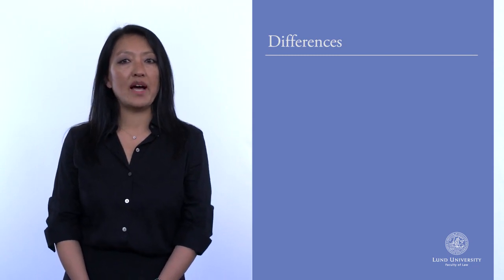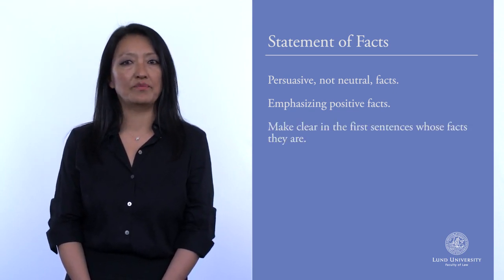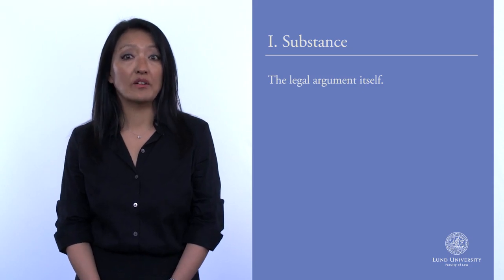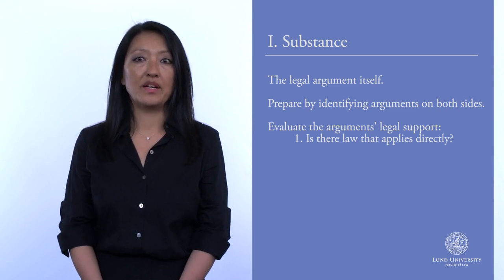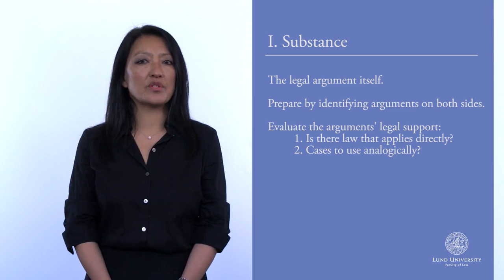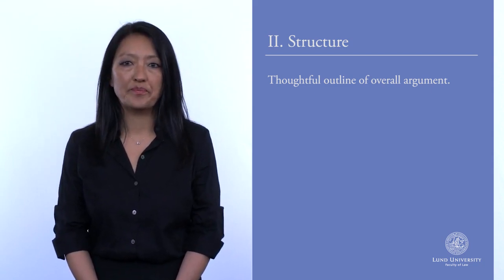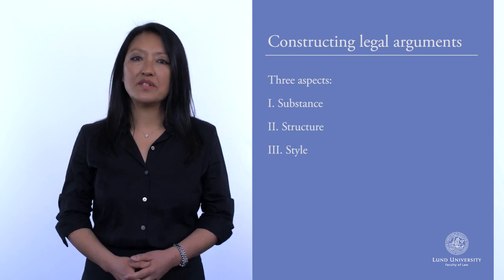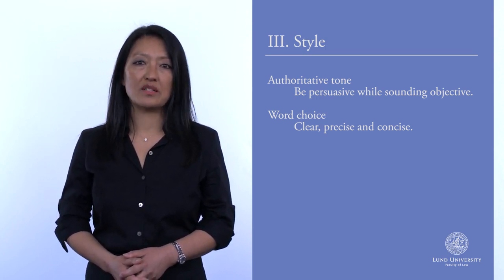Writing a Persuasive Legal Memorandum Part II: Substance, Structure and Style - European Business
Link to this course:
Writing a Persuasive Legal Memorandum Part II: Substance, Structure and Style - European Business Law: Competing in Europe

This six-week course titled Competing in Europe is the third in a series of three exploring some of the main business aspects of European Union law. Besides providing learners with a sound knowledge base of European laws and regulations, the series explores business considerations within a broader perspective by including inputs from leading law practitioners in the field. More specifically, the third course discusses how to compete on the internal market and protect your brand, product or invention. It includes legal disciplines such as Intellectual Property law (IP law), Competition law and specific branches within Public law, such as public procurement and state aid.

At the end of this course, you will have a basic understanding of how to:

• Find and understand relevant laws and regulations governing the internal European Union market

• Protect and defend a company’s products, brands and inventions by obtaining and licensing trademarks and patents

• Create a competitive edge for a company and apply the basic principles of EU competition law

• Construct and present a persuasive legal argument

The Lund series in European Business Law ranges from considering the basic structures and principles of the European Union to focusing on specialized areas of European Union law. The first course, Understanding the Fundamentals, examines the core structures and principles of the European Union. The second course, Doing Business in Europe, examines legal areas such as Company law, Labour law, Tax law, Environmental law and Private International law, and how they tie in to doing business in Europe. All three courses can be taken independently or in sequence depending on your needs and preferences.

To keep up to speed on the course series, visit our Facebook page at:

Syllabus and Format

Each course consists of a number of modules where one module represents about one week of work. A module includes a number of lectures and readings, and finishes with an assessment – a quiz or a peer graded assignment. The assessments are intended to encourage learning and ensure that you understand the material of the course. Participating in forum discussions is voluntary.

Course I - Understanding the Fundamentals

Module 2. Legal Method and Sources
Module 3. Constitutional Freedoms and Fundamental principles
Module 4. Freedom of Movement
Module 5. The External Dimension

Course II - Doing Business in Europe

Module 1.  Making Business Transactions
Module 2.  Establishing a Company
Module 3.  Employing and Working in Europe
Module 4.  Paying Taxes and Complying with Environmental Standards
Module 5.  Case Clinic
Module 6.  Resolving Cross-border Disputes

Course III - Competing in Europe

Module 1.  Obtaining Trademarks
Module 2.  Defending Patents
Module 3.  Competition: Illegal Agreements
Module 4.  Competition: Abuse of Dominance and Mergers
Module 5.  Advocacy and Legal Writing
Module 6.  Selling to the State and State Aid

Lund University

Lund University was founded in 1666 and has for a number of years been ranked among the world’s top 100 universities. The University has 47 700 students and 7 500 staff based in Lund, Sweden. Lund University unites tradition with a modern, dynamic, and highly international profile. With eight different faculties and numerous research centers and specialized institutes, Lund is the strongest research university in Sweden and one of Scandinavia's largest institutions for education and research. The university annually attracts a large number of international students and offers a wide range of courses and programmes taught in English.

The Faulty of Law is one of Lund University’s four original faculties, dating back to 1666. It is a modern faculty with an international profile, welcoming both international and Swedish students. Education, research and interaction with the surrounding community are the main focus of the Faculty’s work. The connection between the three is particularly apparent in the programmes and courses offered by the university, including the university’s MOOC course in European Business Law. The students get the chance to engross themselves in traditional legal studies, while interacting with both researchers and professionally active lawyers with qualifications and experience from various areas of law.
The faculty offers three international Masters: two 2-year Master’s programmes in International Human Rights Law and European Business Law, and a 1-year Master’s in European a